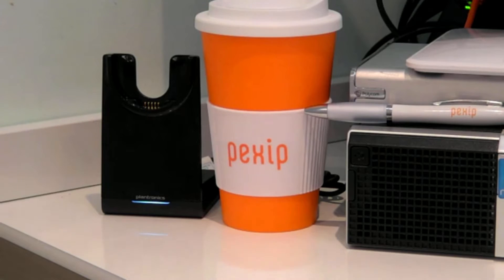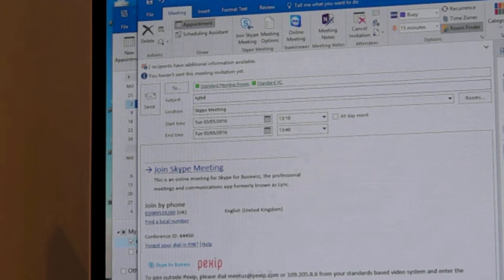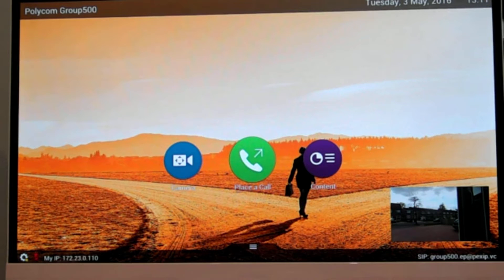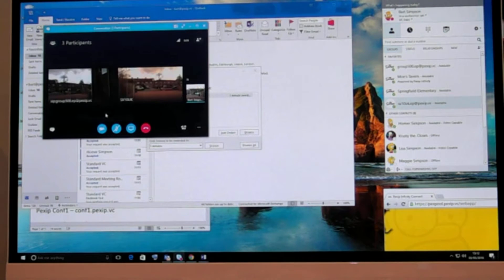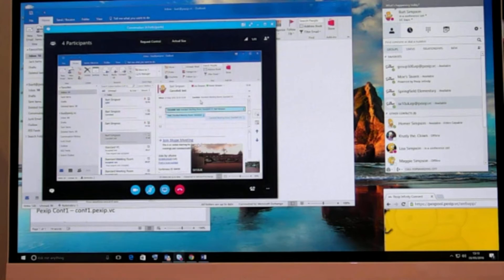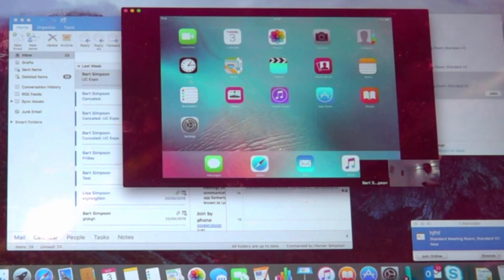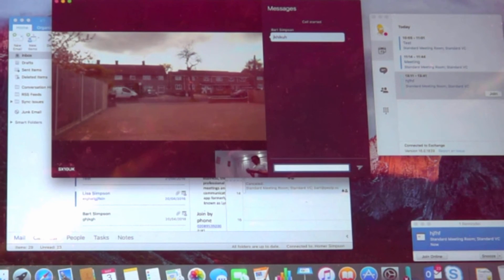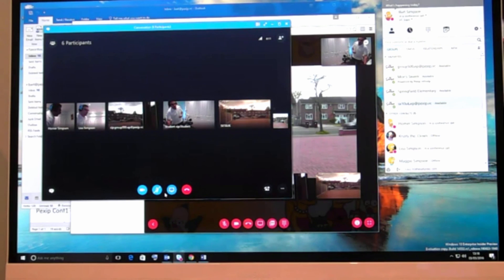Pexip & Skype for Business User Workflow